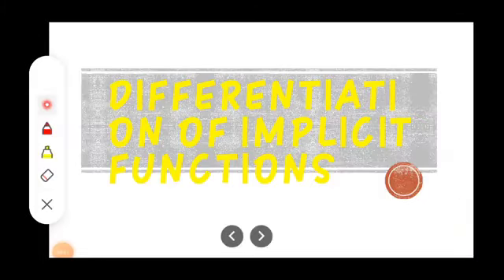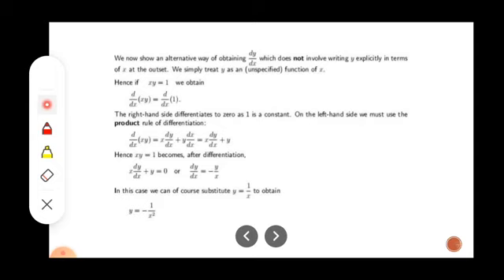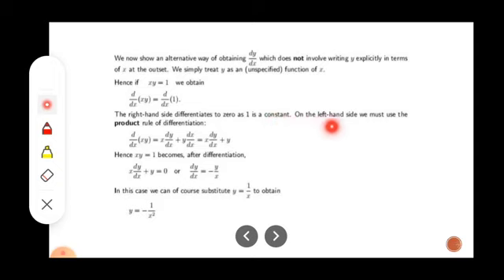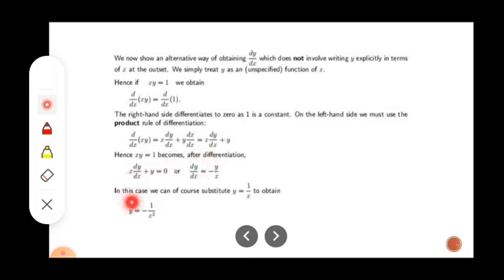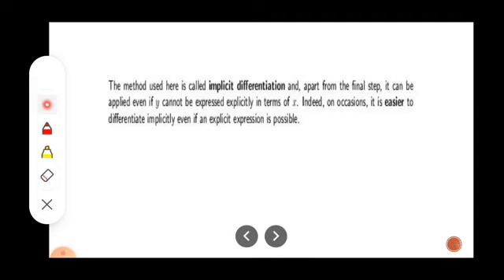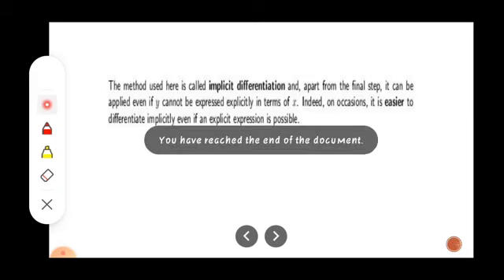April 19, 2023